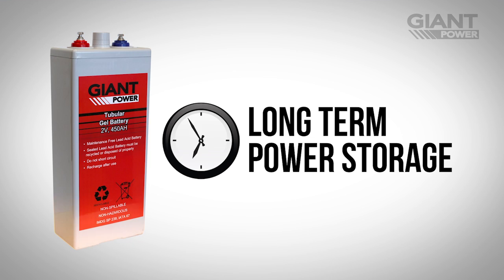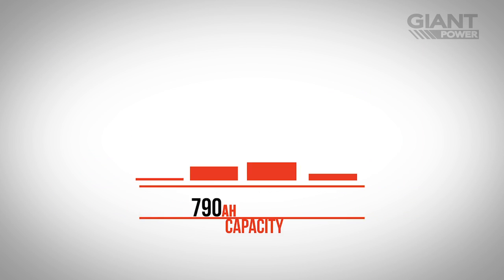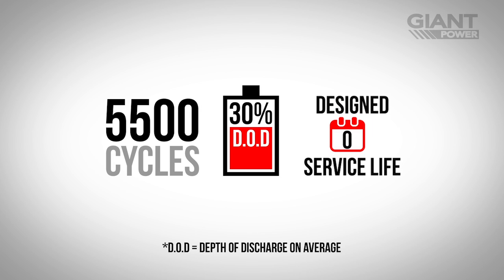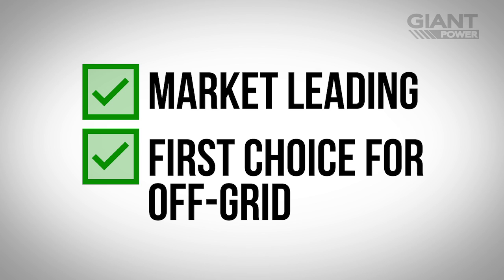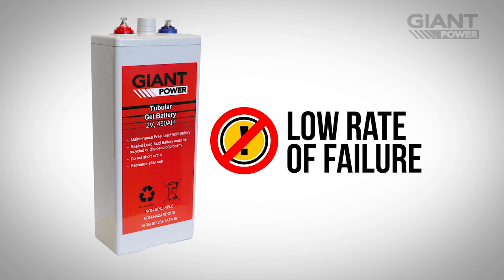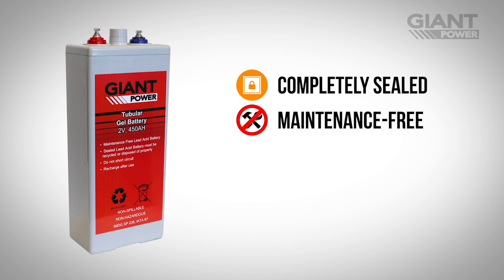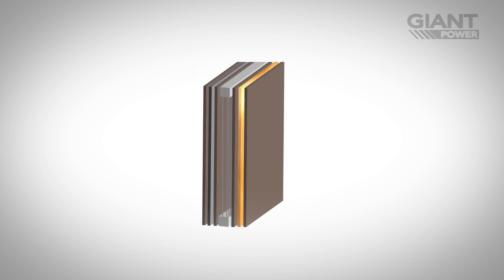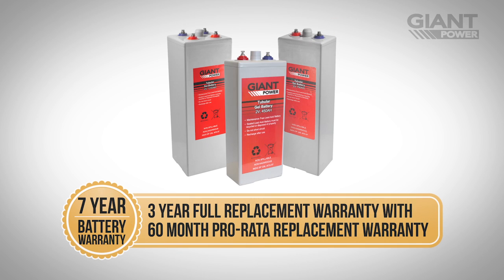Giant Power Tubular Gel Batteries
Built with some of the most advanced energy storage technology currently available, Giant Power Tubular Gel Batteries offer market leading specifications for 2V Batteries.

8 Technology Drive, Warana QLD 4575